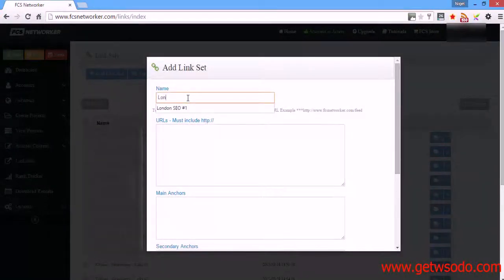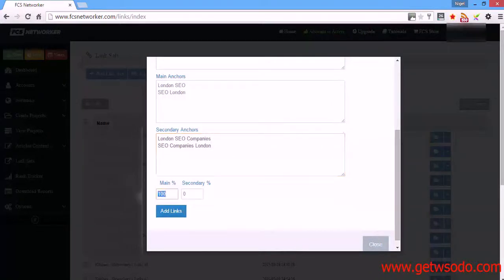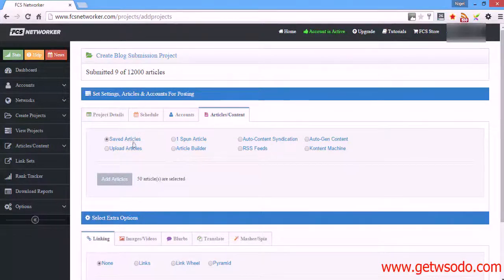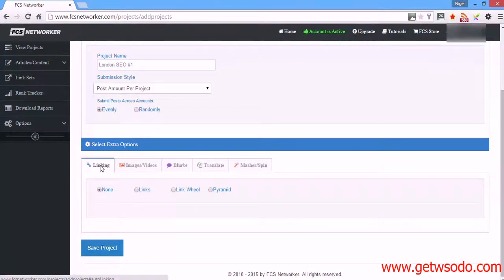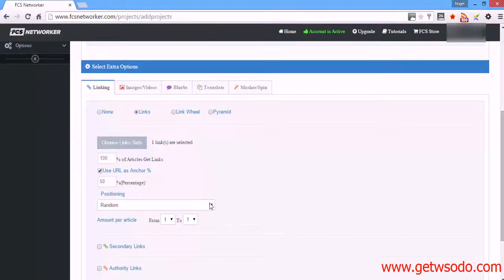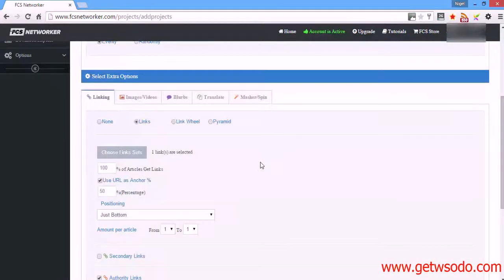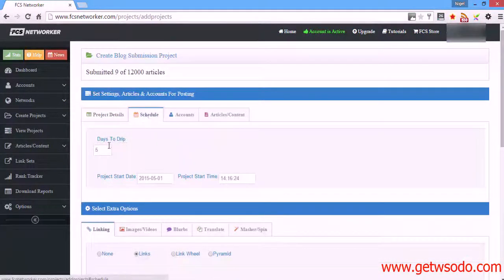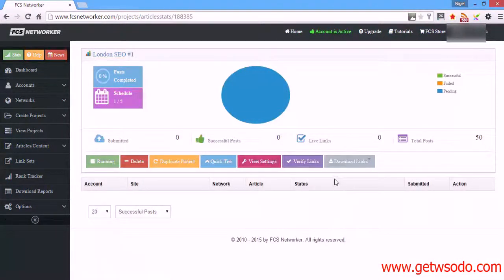01 5 3 FCS Networker 3